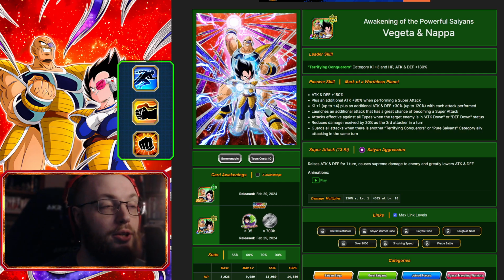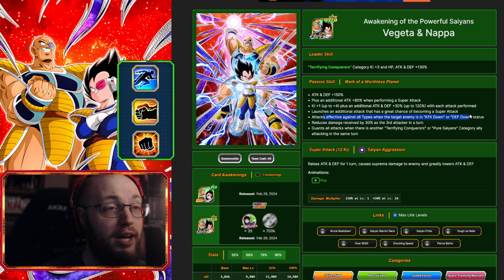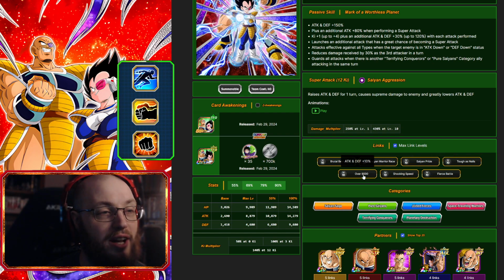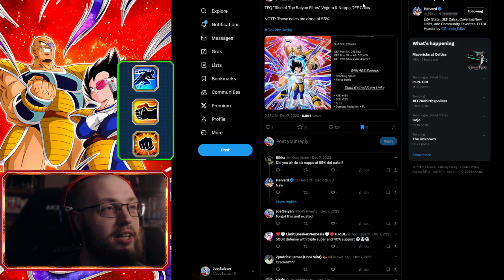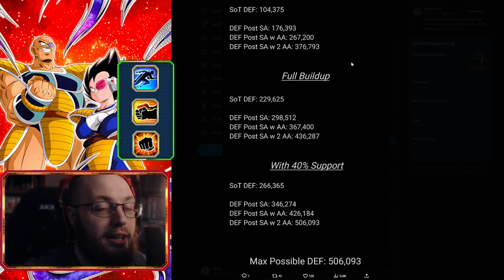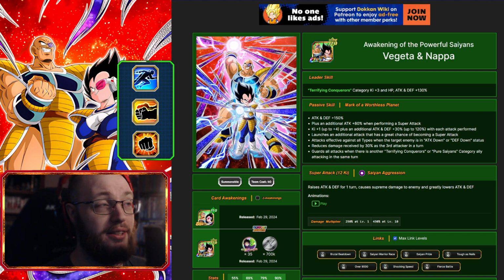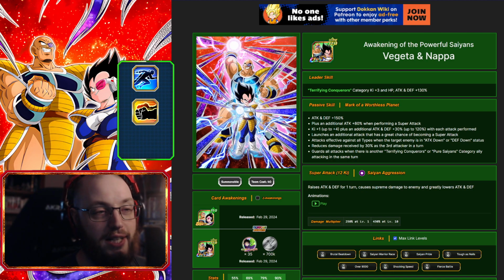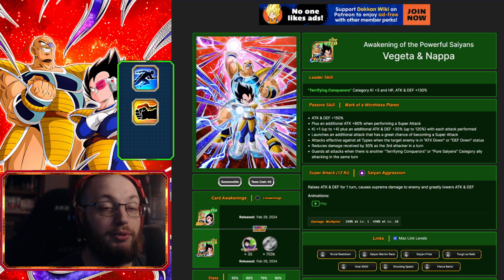How To Build TEQ Vegeta and Nappa DBZ: Dokkan Battle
Saiyan Saga buff??? or just fodder???